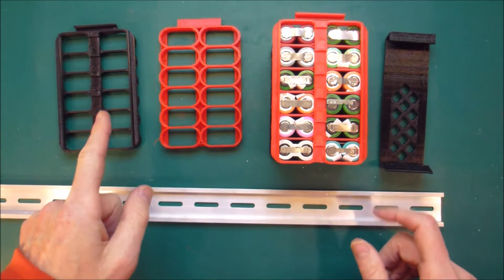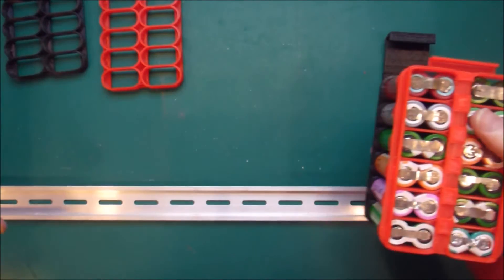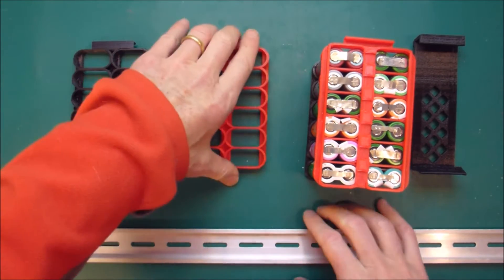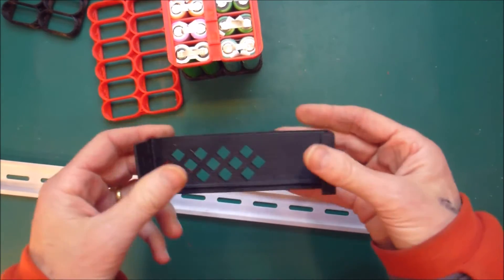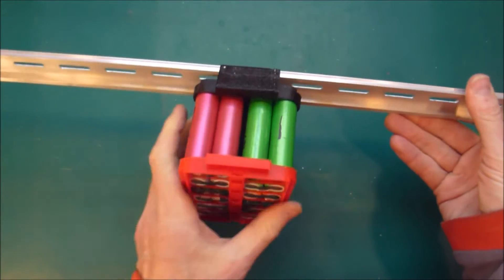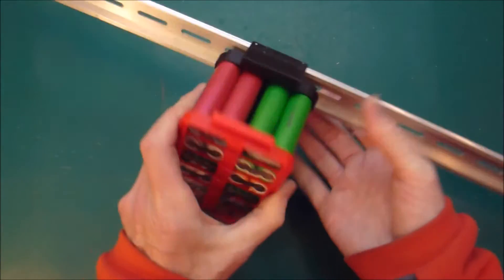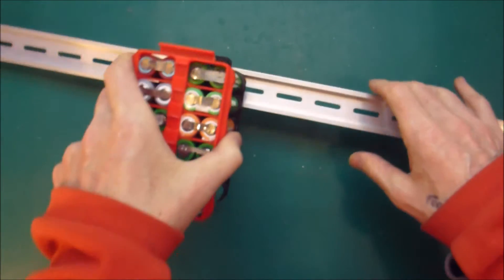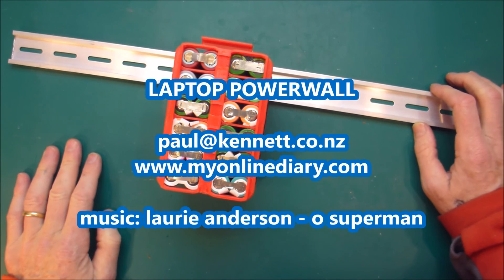Laptop Powerwall 62 - DIN rail mount for small 18650 blocks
I've made a DIN rail mount for the small blocks design I showed earlier. You can download the 3D printer file and print them yourself from Thingiverse